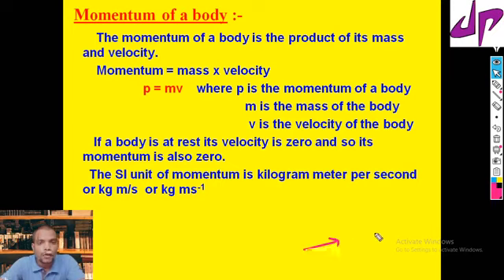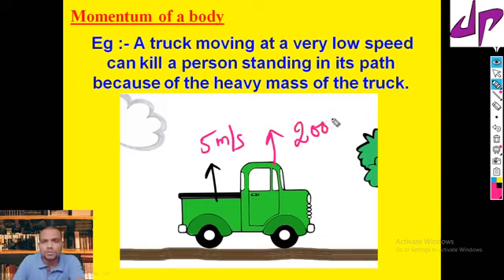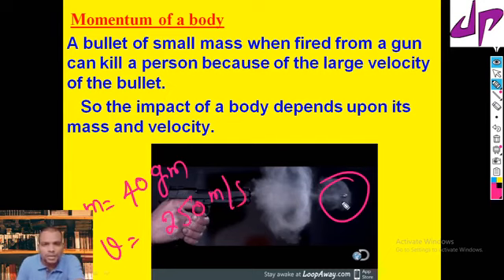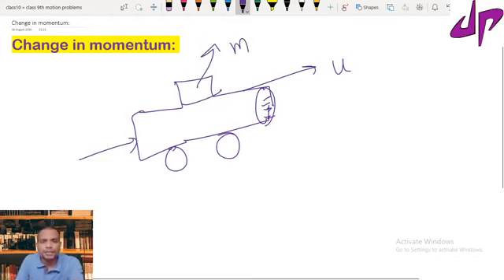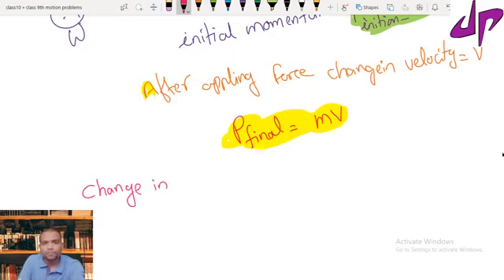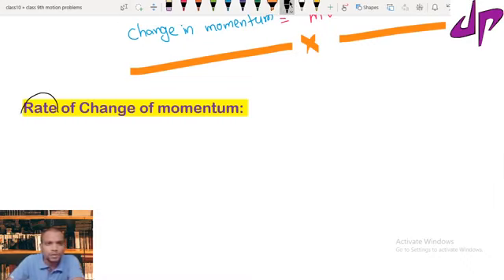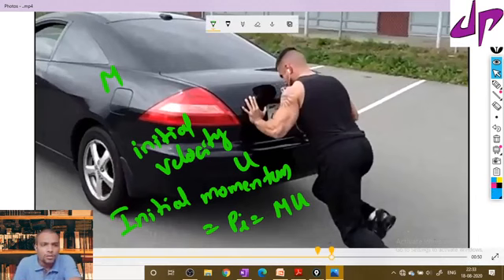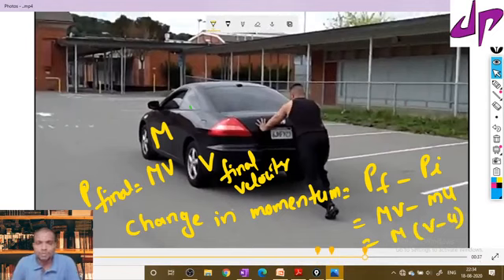Class 11 Physics, laws of motion, change in momentum and rate of change of momentum 5.06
Change in Momentum and Rate of change of momentum